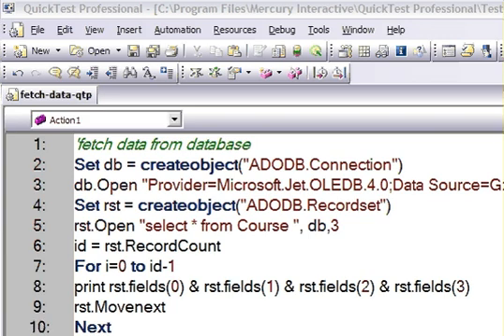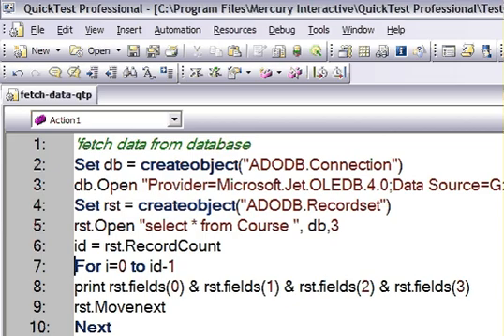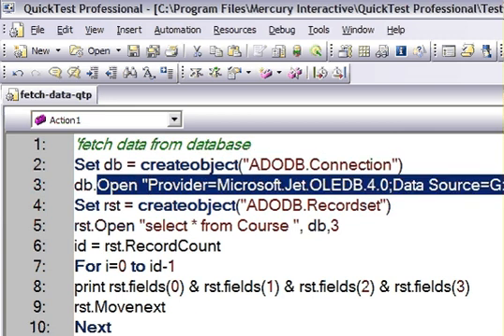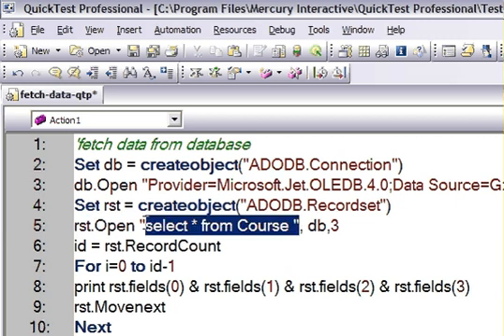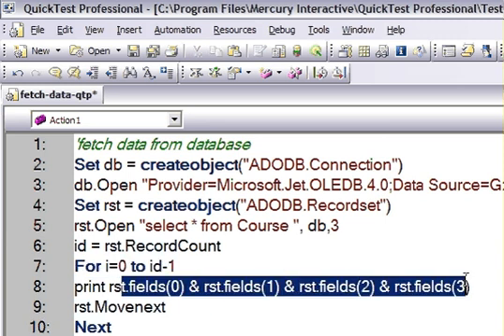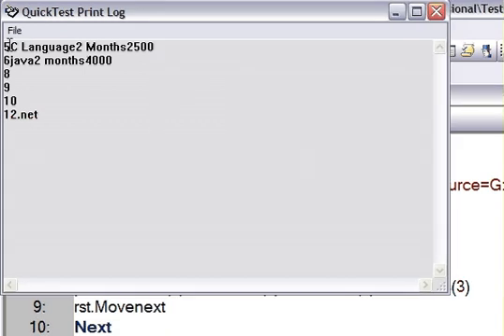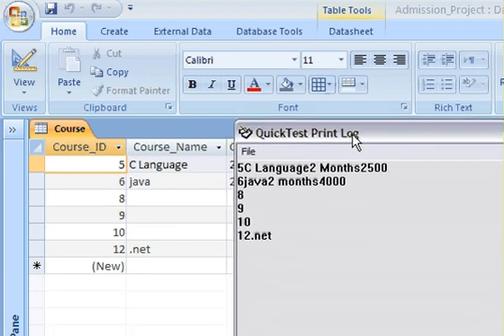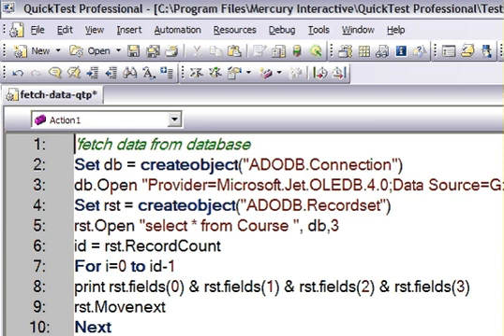How to fetch data from database in QTP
In QTP you can read data from tables of a database using vbscript adodb object. You can find record count using select sql query in QTP.

If you like this video, Please thumbs up it. Thanks for your time.